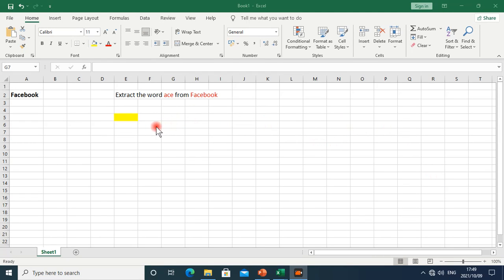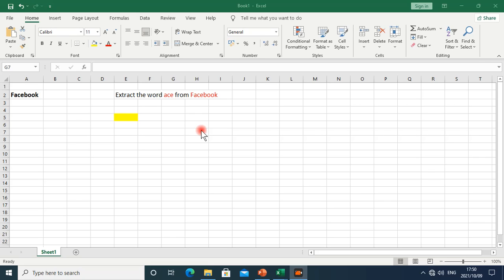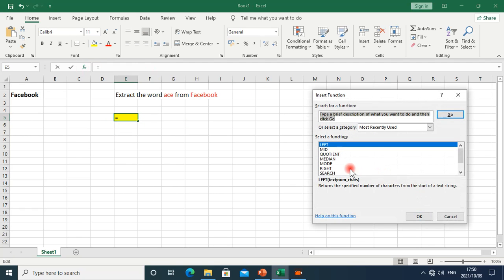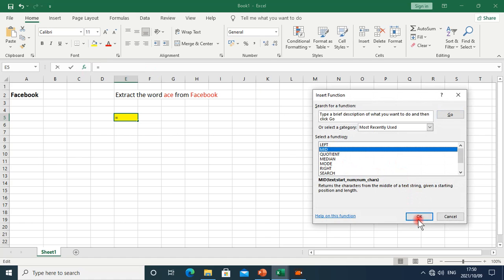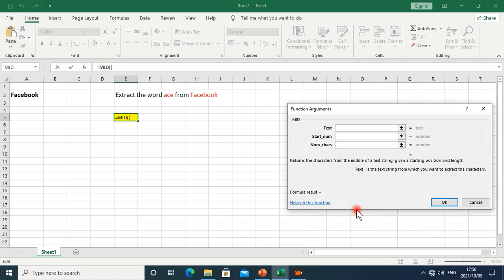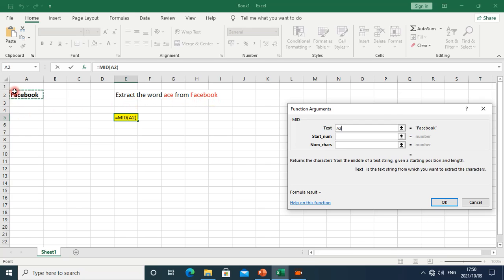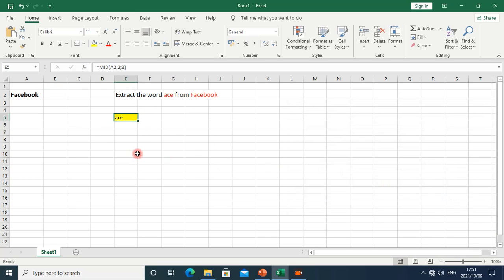MID Function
The MS Excel MID Function is used to extract a substring from a given text string started from anywhere within the text string. In this video, I demonstrate how to use the MID function in order to manipulate text in Microsoft Excel.